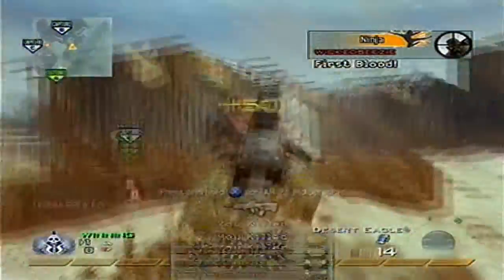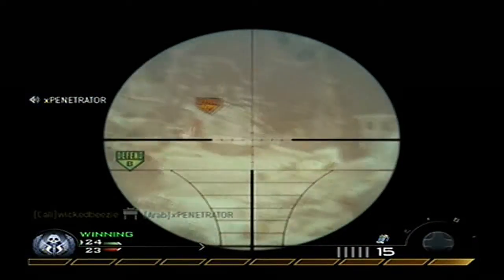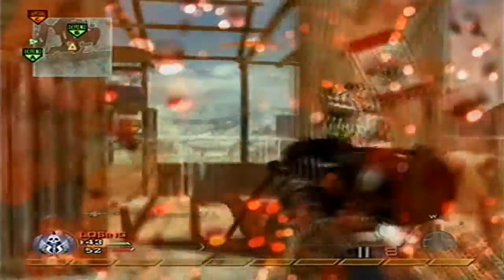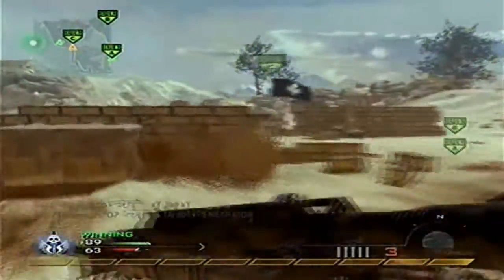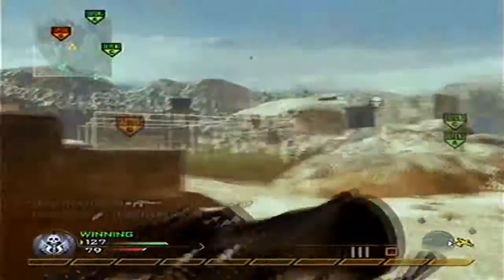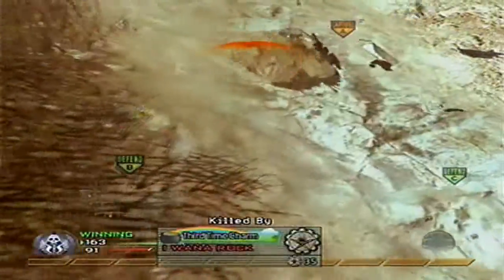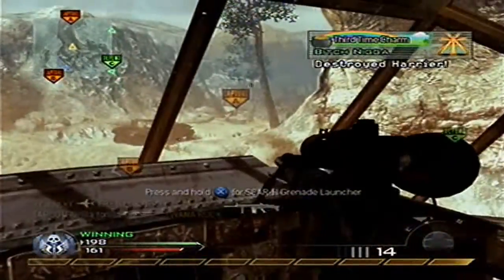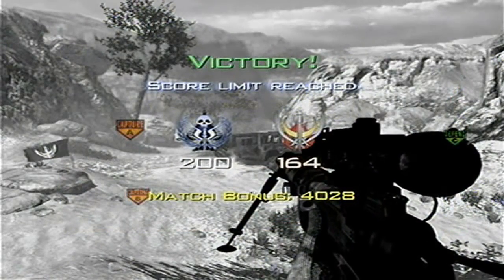How To Use a CheyTac Intervention M200 [mw2/commentary]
Once upon a time I Sniped, without camping, and I won. The End.